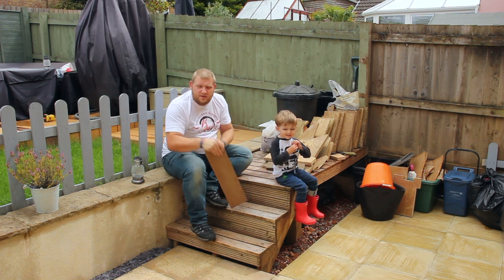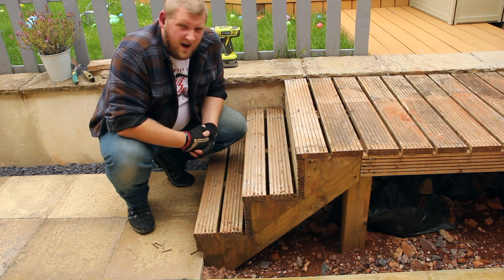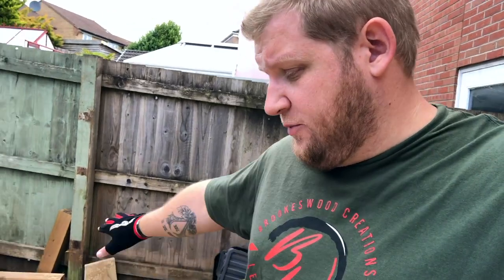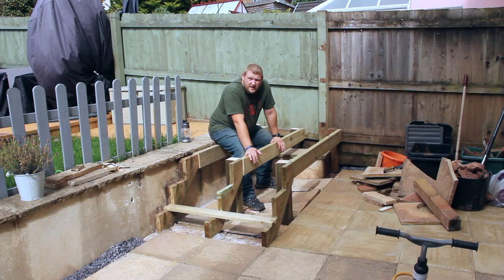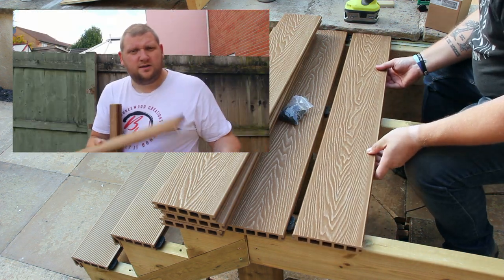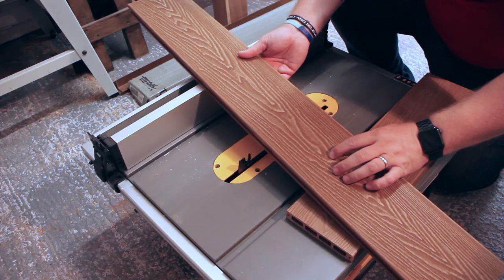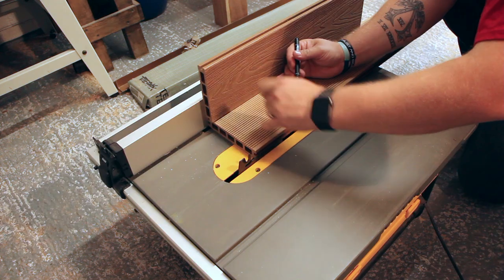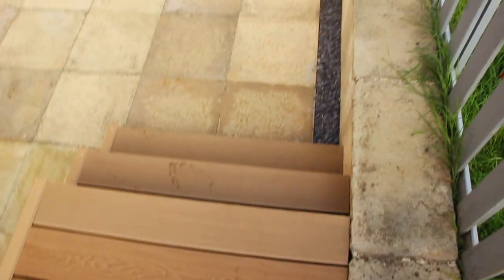Making Composite Decked Stairs!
This week in the BrookesWood makers space we planning on replacing the wooden deck boards with composite ones. Should have been a simple job until I started to take them off and had to destroy the subframe as it was rotten. This meant I had to rebuild the frame completely & then install the composite.

I purchased my Storm composite decking from Taunton Timber. There have always been very helpful with any needs I have & it was a very quick delivery.

Things I Used in This Project:
Machines:
Milwaukee M18 Fuel Mitre Saw
Ryobi Drill Driver
Dewalt DW745 table saw
Triton TTS1400 Plunge Track saw
Triton Drill Driver
Oscillating Multi-Tool
ISOtunes Bluetooth Hearing Protection